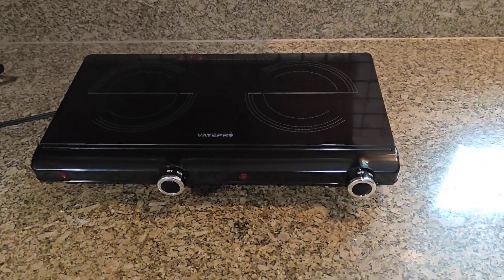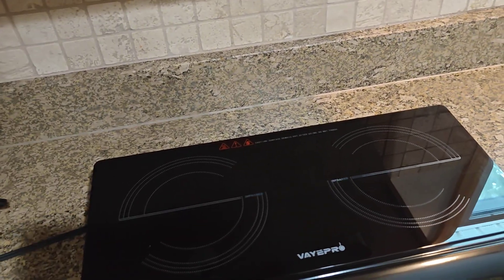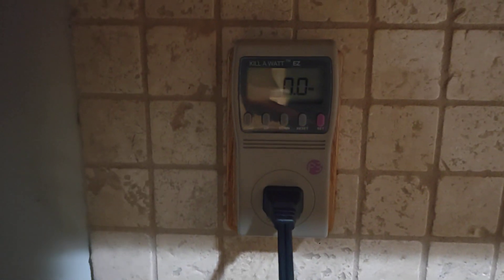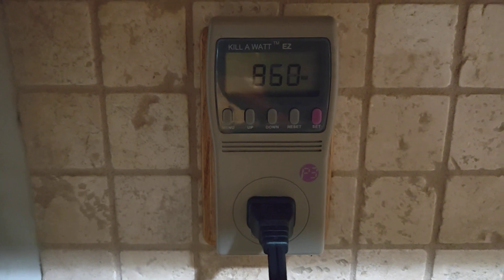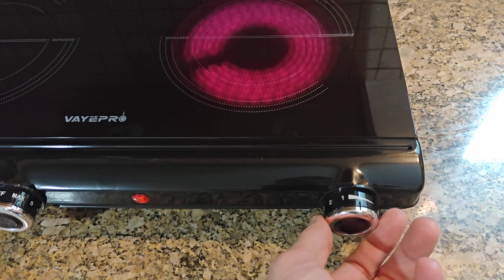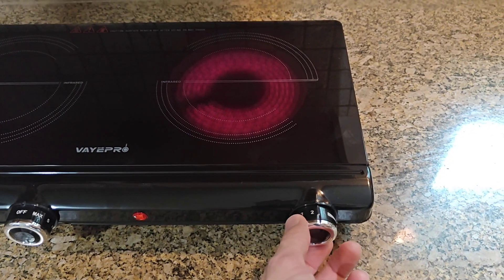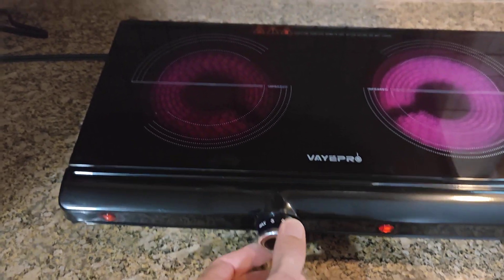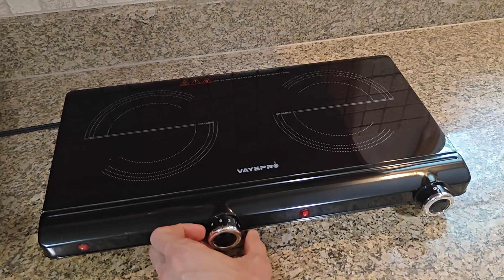Electric Hot Plate for Cooking, Infrared Double Burner, 1800W Portable Electric Stove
link to Amazon